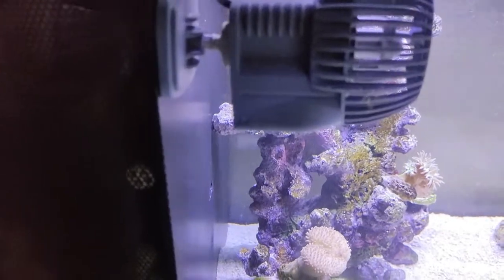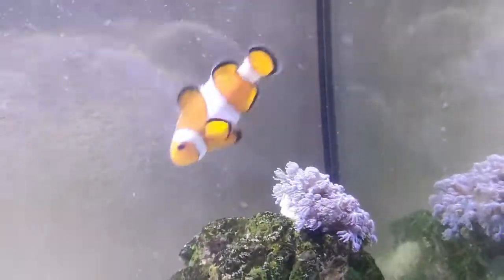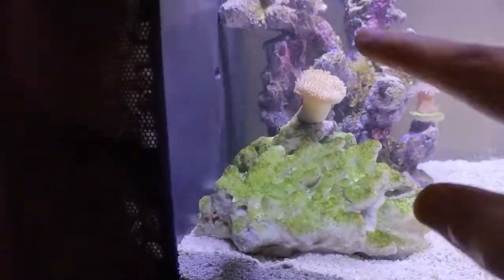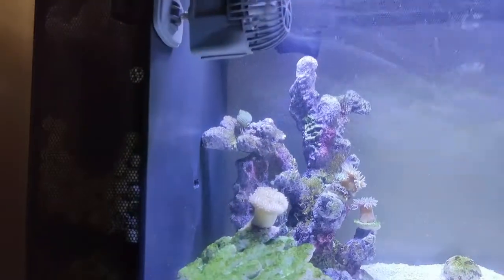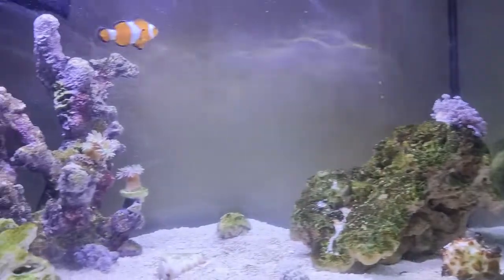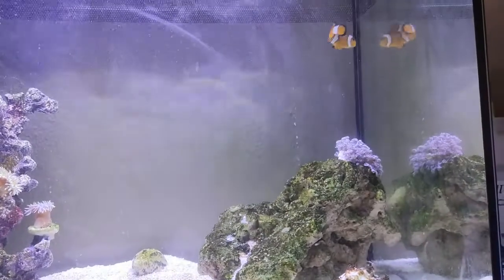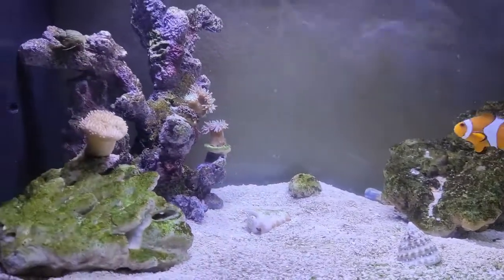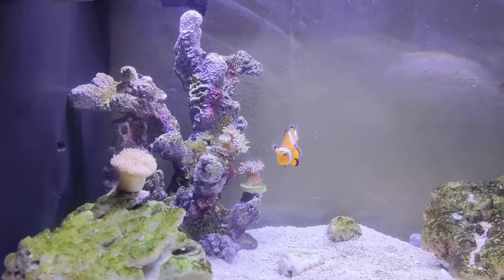Fluval Evo 13.5 Nano Reef Tank! Part 5 (Adding A New Wavmaker + Coral)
Welcome to Tinchy Tarantula!